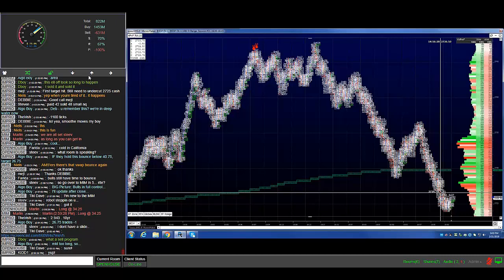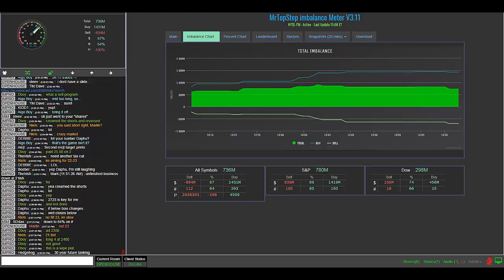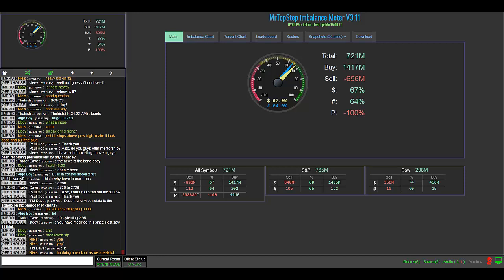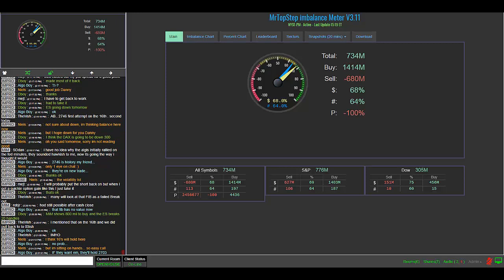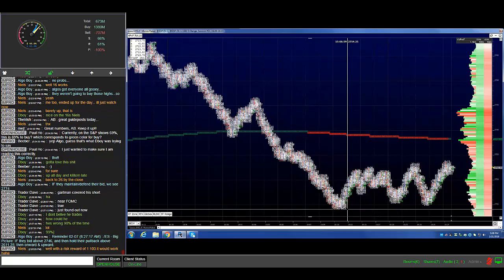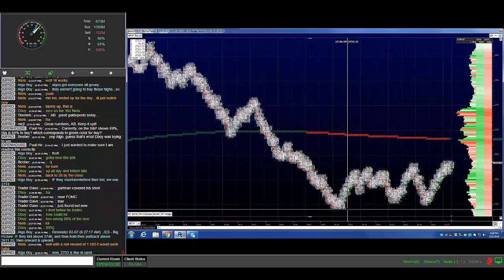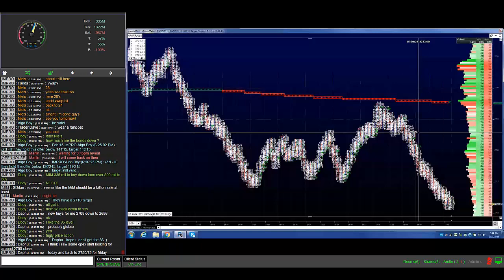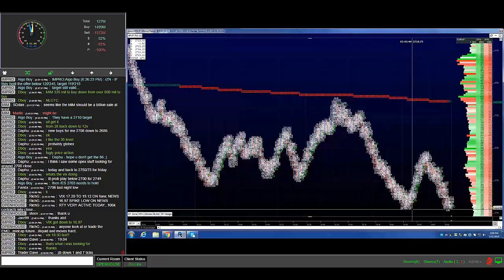Ride the MiM with Marlin Cobb - MrTopStep 02-21-2018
MrTopStep Traders Open House  - Day 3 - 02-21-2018

Session 5
Marlin Cobb

The MrTopStep Imbalance Meter - MiM